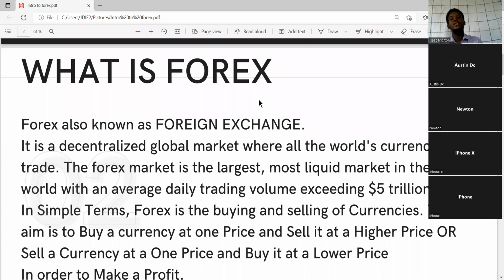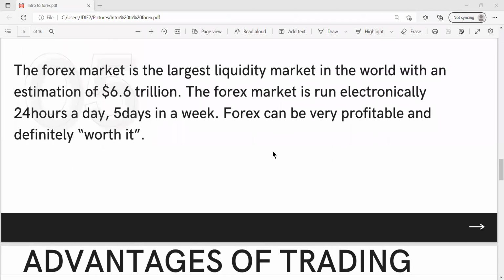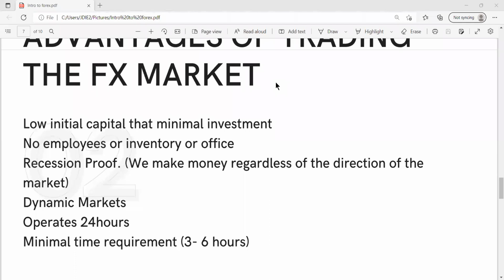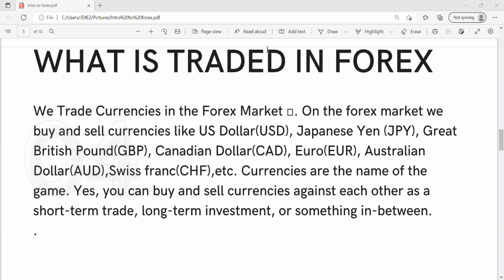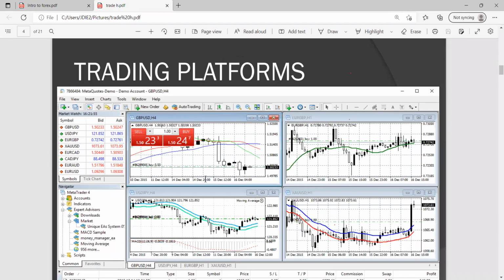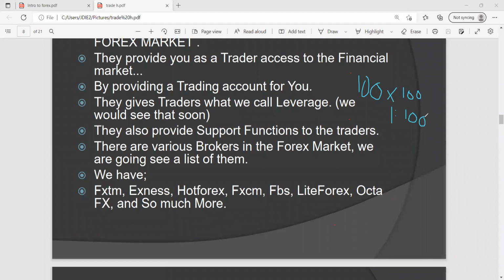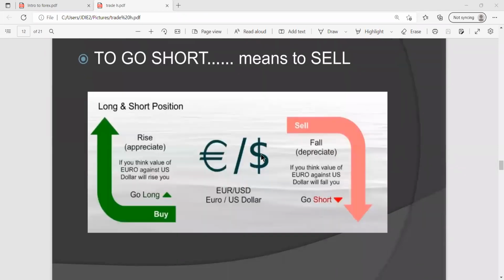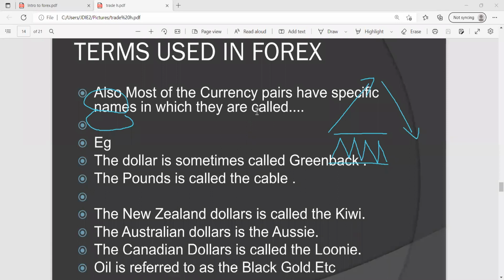How to start forex trading in Ghana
In this lesson, you will learn everything you need to start trading the forex market.